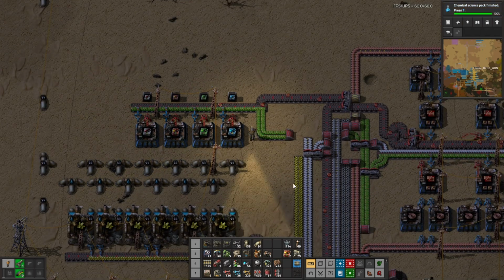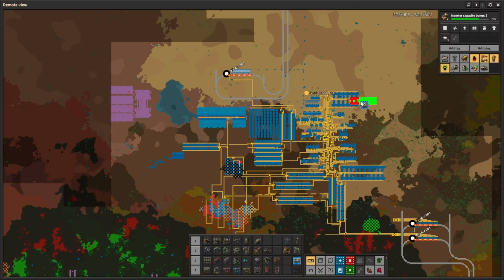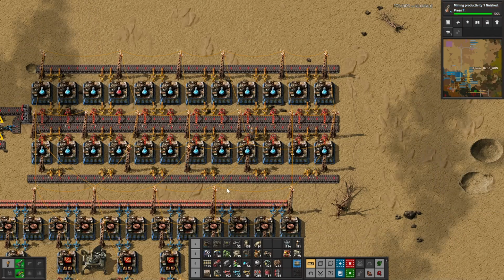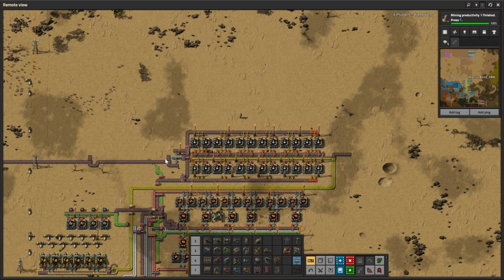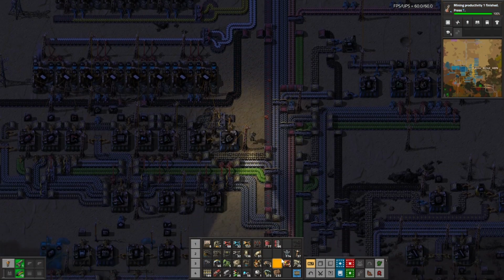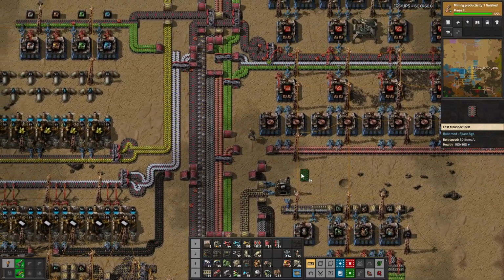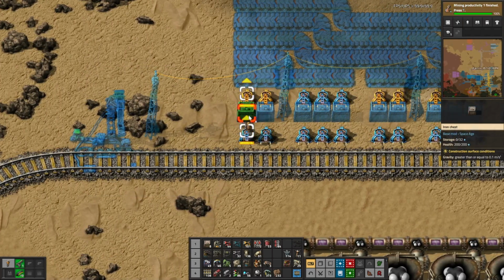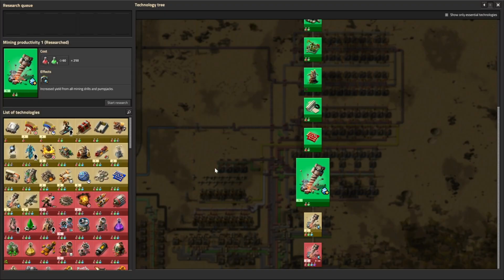Space Age Start to Finish 013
A beginners guide to Fatorio: Space Age